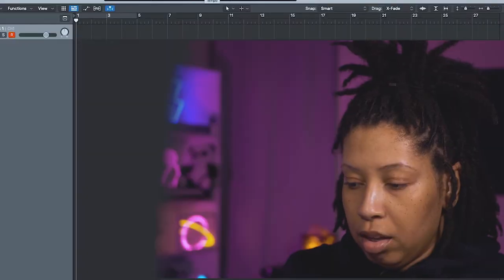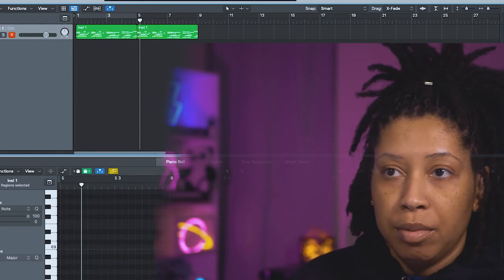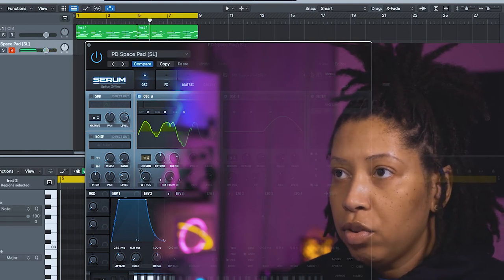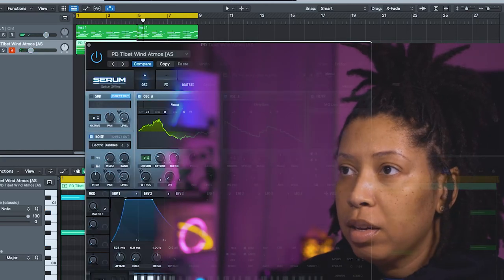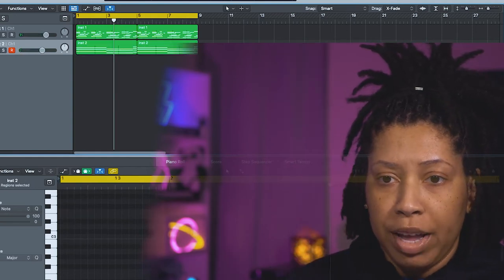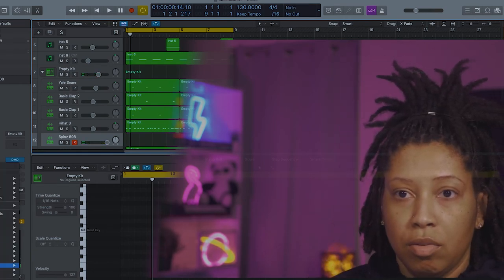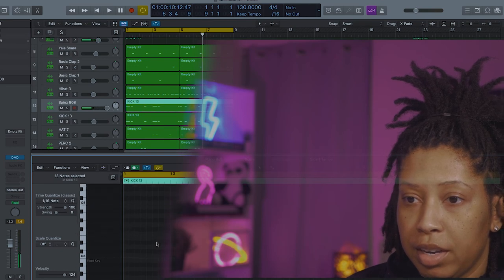HOW I MAKE A SIMPLE TRAP GUITAR BEAT BANGER | BEATMAKING 🔥🔥